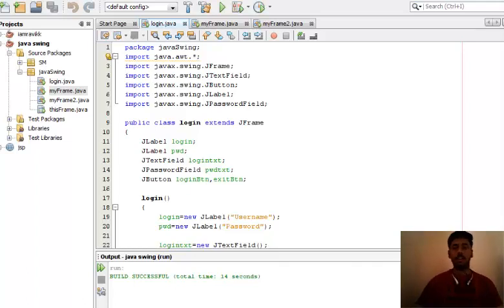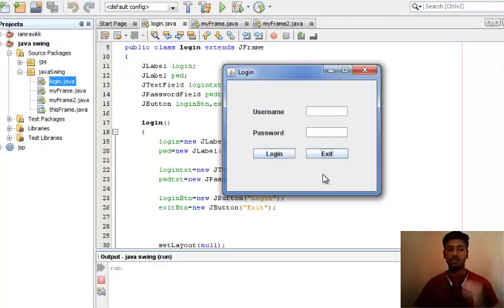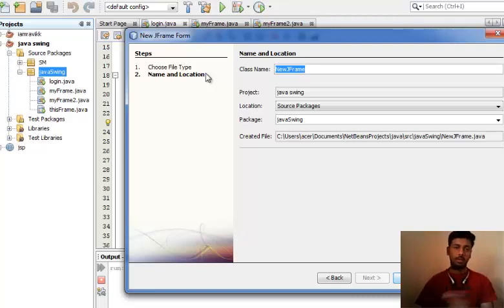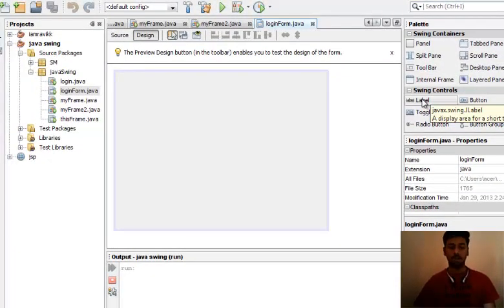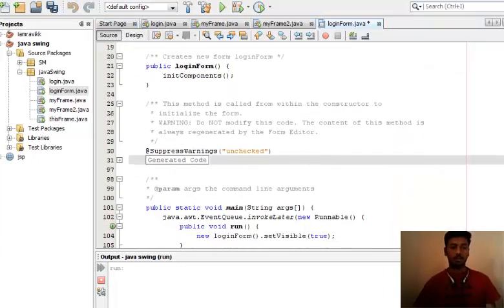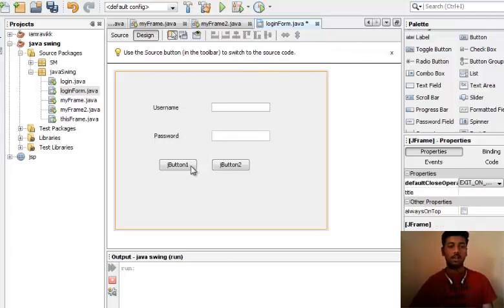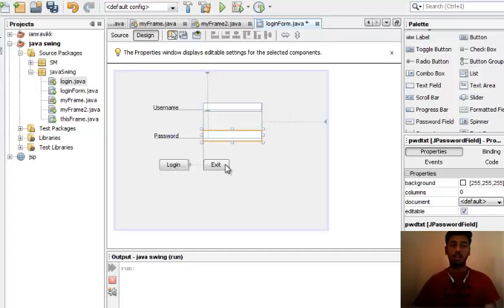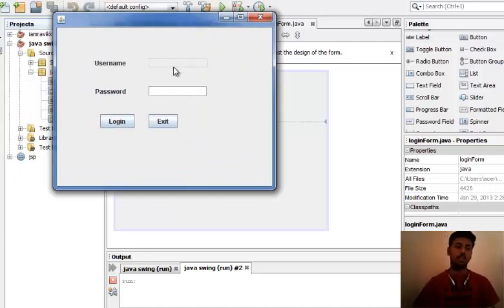Java Swing Tutorial 3 - Login Frame Form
This video teaches you simple drag and drop using Netbeans Palette. I have taken a sample example and created a Login Frame. Though this is not a full fledged login frame i have just made this video to understand the palette.